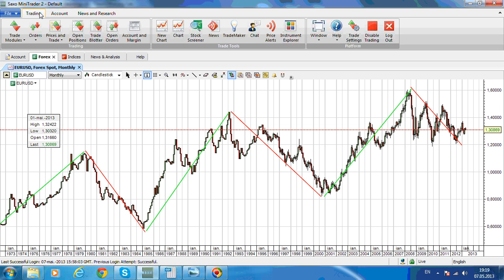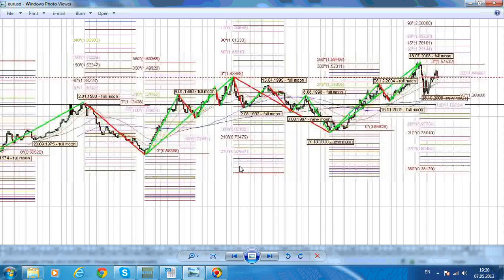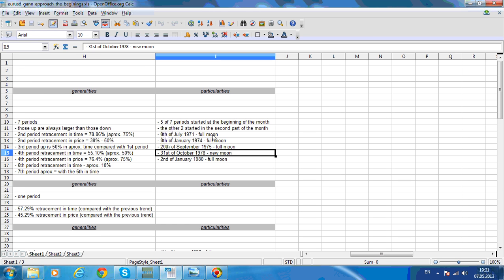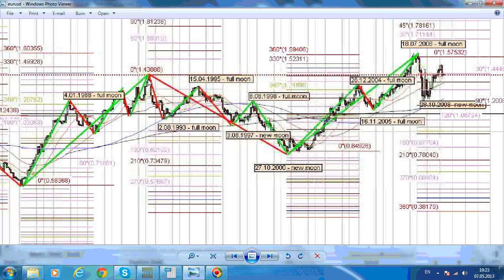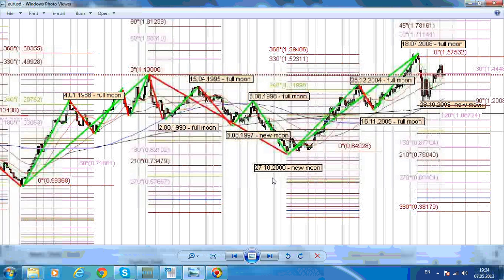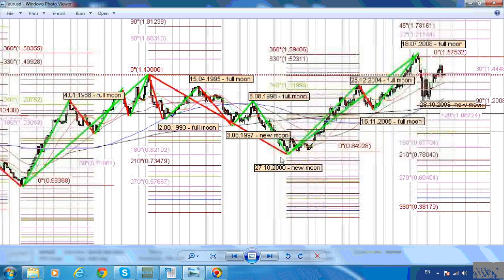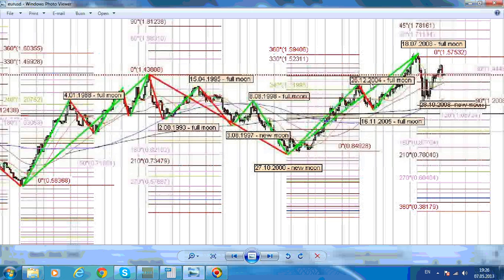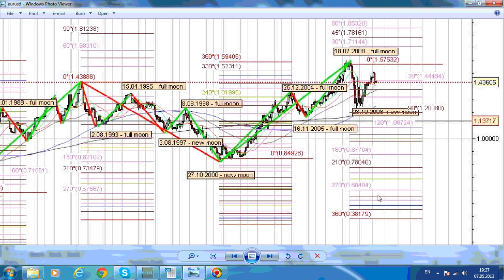Chapter 2.2 - New Moon - Full Moon Influencing Trading